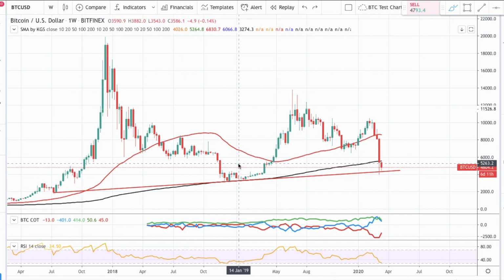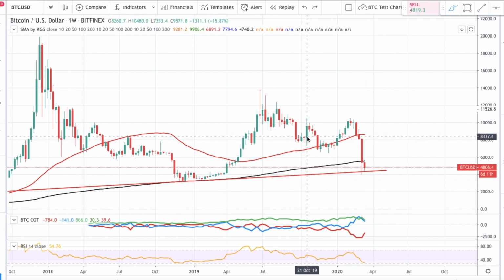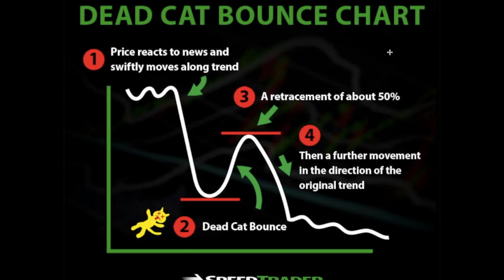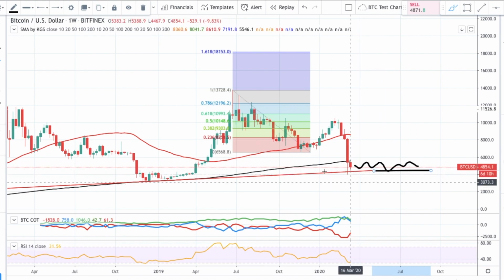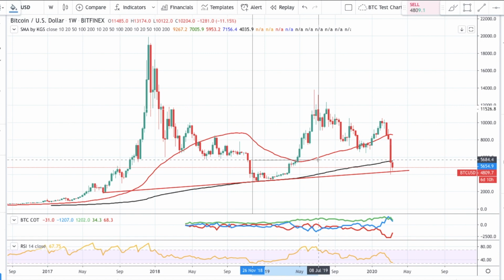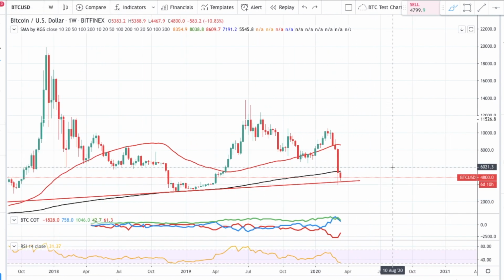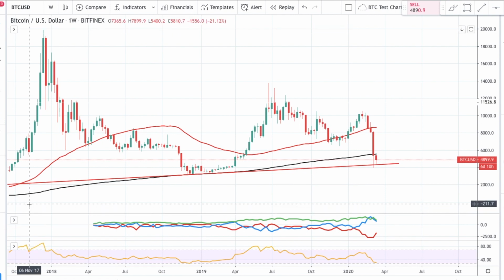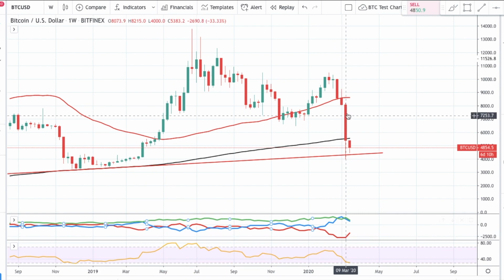BITCOIN: DON‘T GET FOOLED!!! DEAD CAT BOUNCE CHART !!!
Dead Cat Bounce Chart, Bitcoin COT (institutional trader buying in), Double Top Bottom all topics has been discussed in this Video.